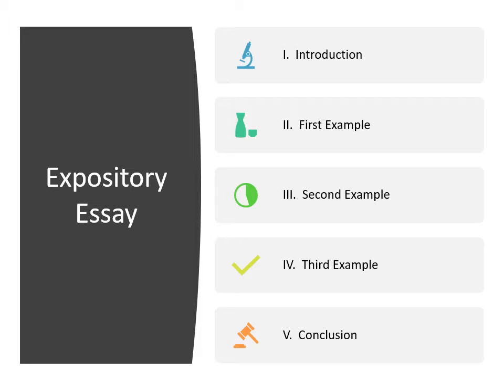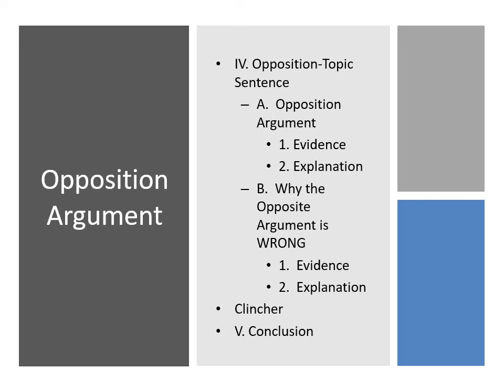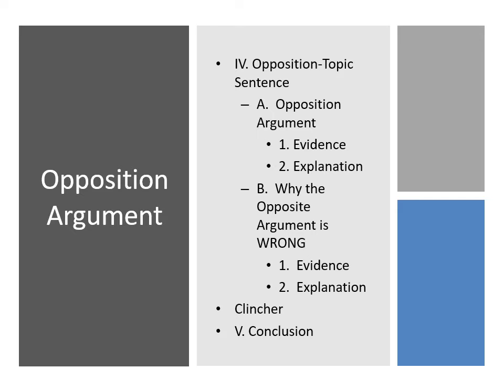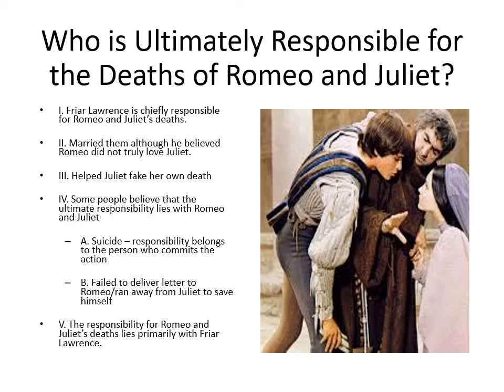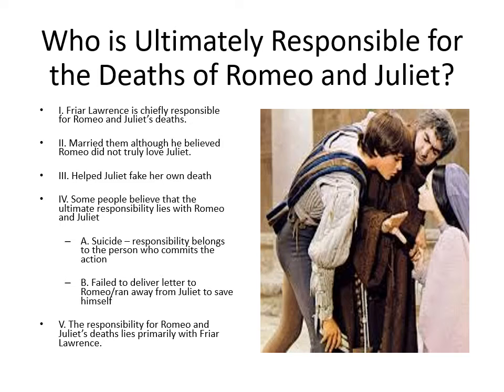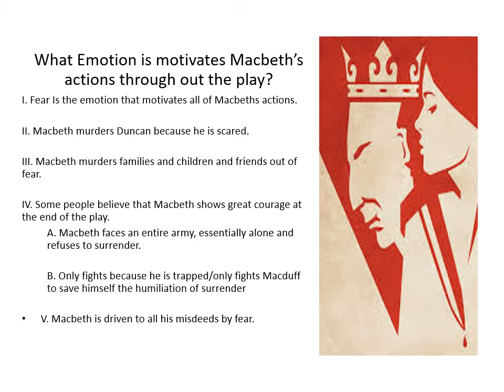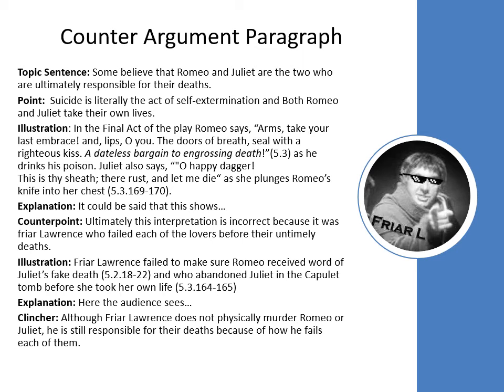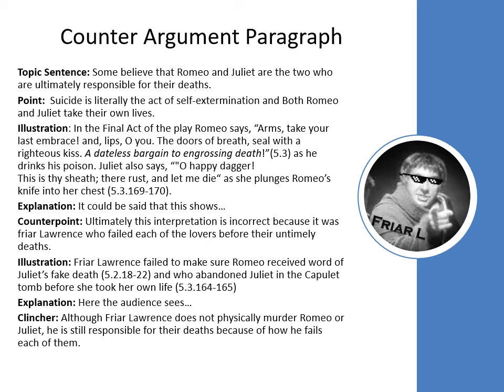Trouble Shooting Body Paragraphs